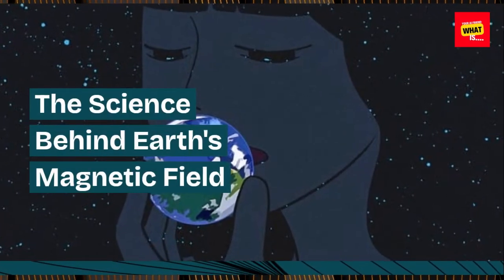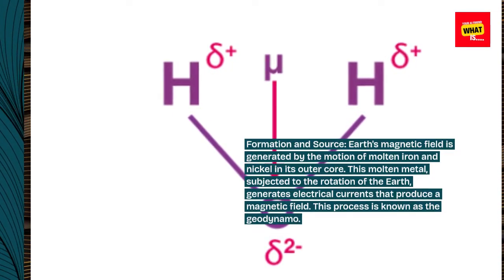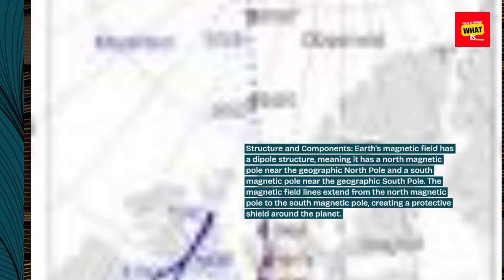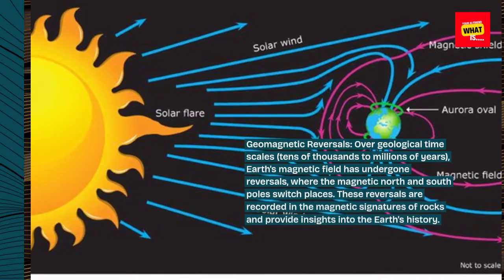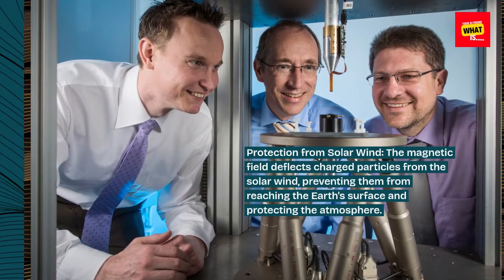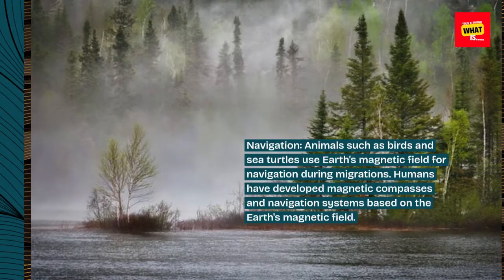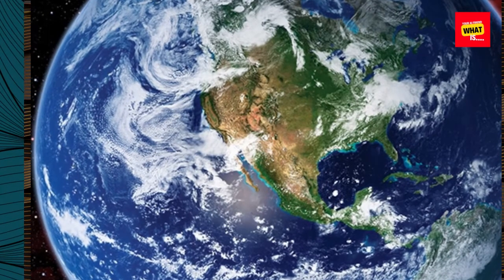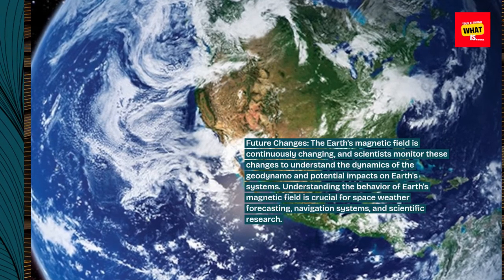What is the Science Behind Earth's Magnetic Field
Discover how Earth's magnetic field is generated, its structure, and its importance for life on our planet.